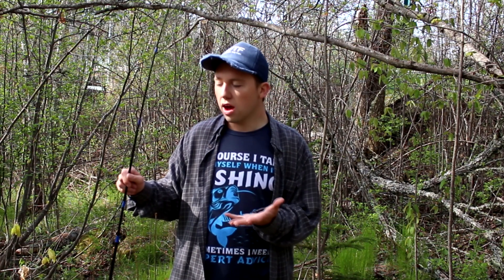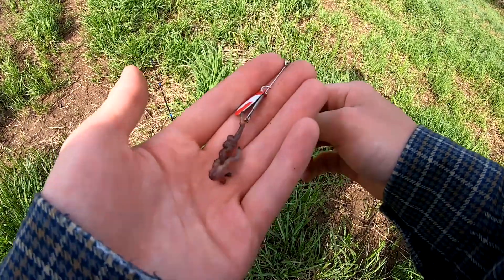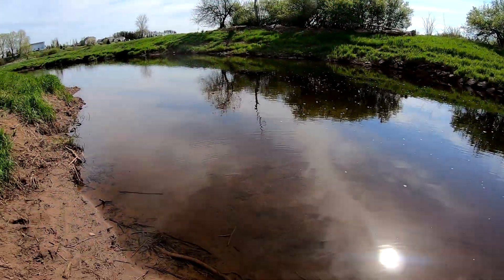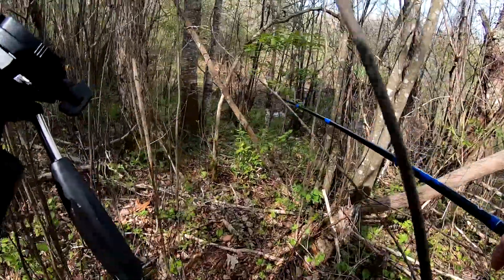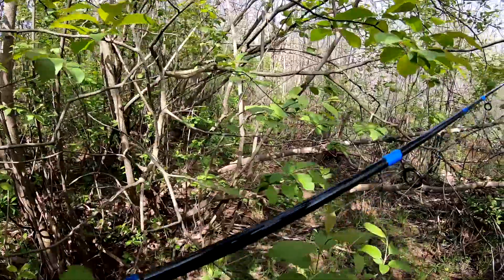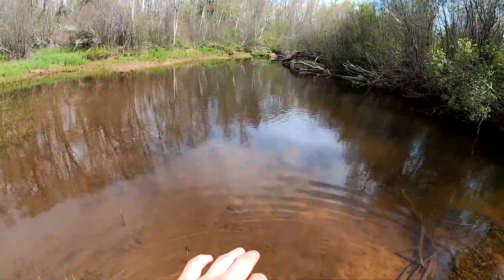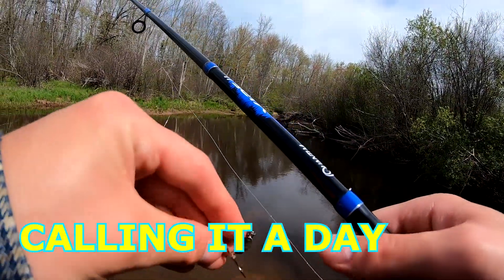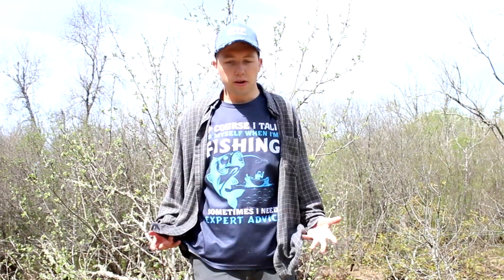River Fishing For Trout (Petitcodiac River New Brunswick)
I like talking to you guys and getting to know you!

                           (Credits Or Shoutouts)
The Silent Partner - Hot Heat (YouTube Song Link)